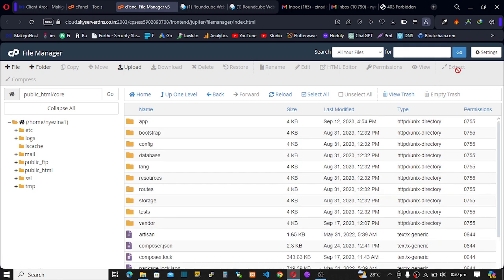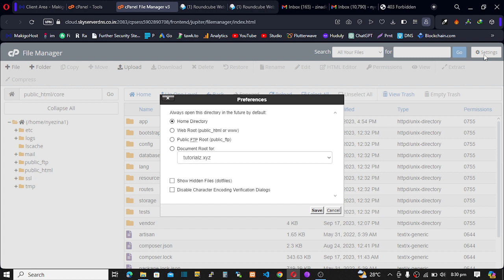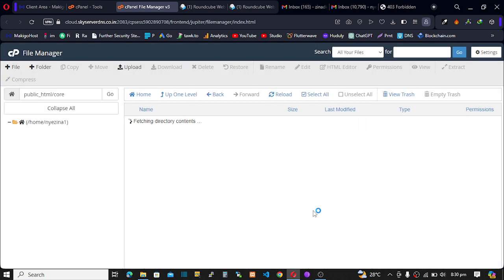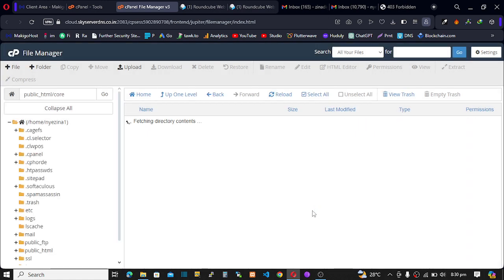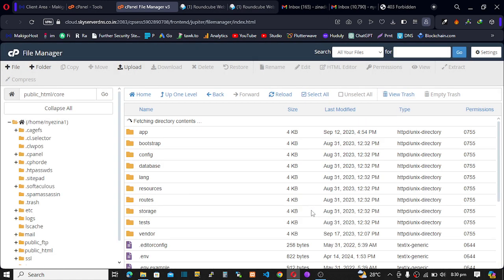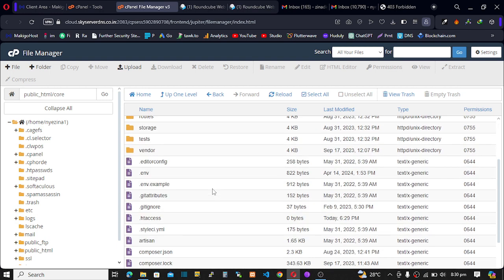How to find .env file in cPanel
This video will show you how to find or locate .env file in cPanel
★ === Important Links=== ★